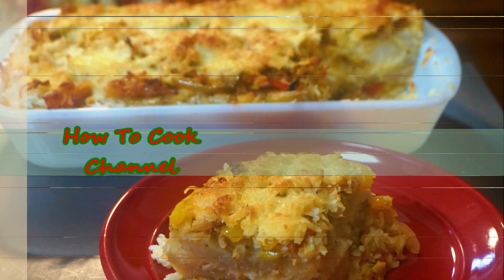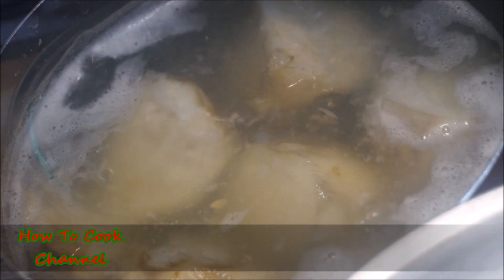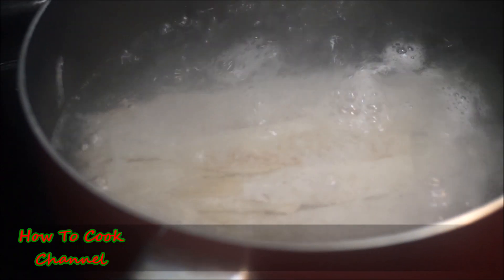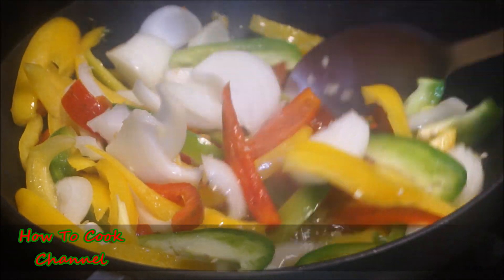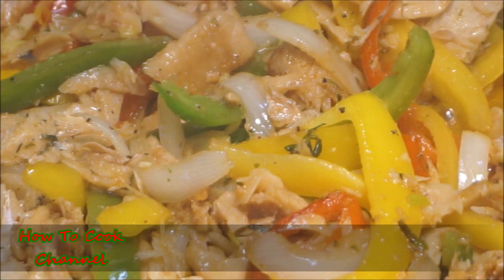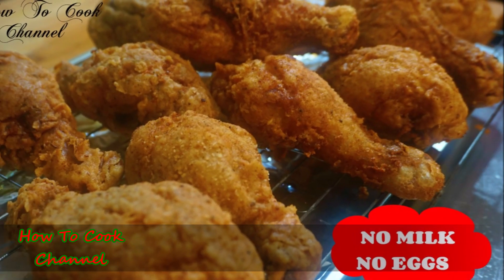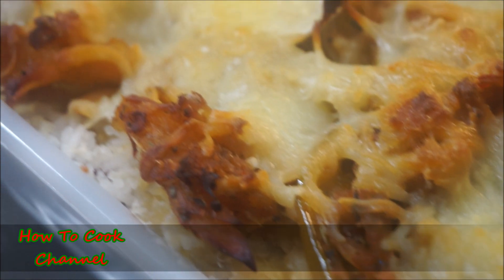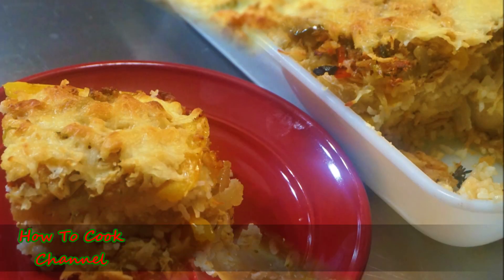🎅How To Make Jamaican Saltfish Casserole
Hello my love bug goodies
Back with another requested recipe
HOW TO COOK JAMAICAN SALT FISH CASSEROLE FAST AND EASY RECIPE

HOPE YOU ENJOY THIS RECIPE XOXOXOXOXOXOXO
HOW TO MAKE JAMAICAN SALT FISH CASSEROLE

I REMEMBER MY AUNT SHOWING ME HOW TO MAKE THIS RECIPE

LIFE IS ALL ABOUT EATING GOOD FOOD THIS JAMAICAN SALT FISH CASSEROLE  IS ONE OF THEM FOODS THAT YOU JUST HAVE TO HAVE

Recipe Jamaican style- . I hope you guys found this video easy to follow. Thank you so much for the support & Positive feedback on this Channel & I hope to get better with your Help.

.THINGS USED FOR THIS RECIPE...………...…...…..
2 cups cook rice
1 pound saLT FISH
JAMIACAN SWEET POTATO
1 cup MOZZARELLA CHEESE
1 large SWEET PEPPER
1 large Onion
1 large tomato
BELL PEPPER
1 tsp all purpose seasoning/combo seasoning
1 tsp paprika
1 tsp Black pepper
1 tsp garlic powder
hot pepper
scallion/thyme
garlic
BAKE @300* UNCOVERED FOR 35/40 MINS OR UNTIL GOLDEN BROWN

HERE I SHARE ANOTHER GREAT RECIPE WITH YOU HOPE YOU ENJOY THIS RECIPE